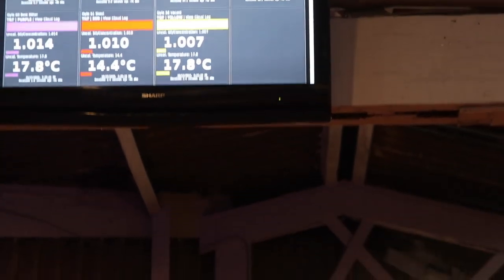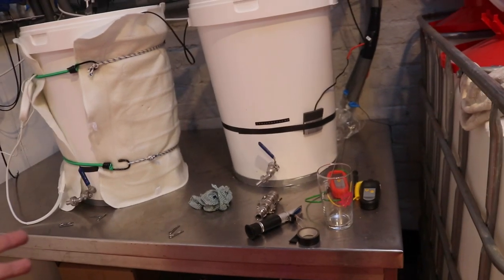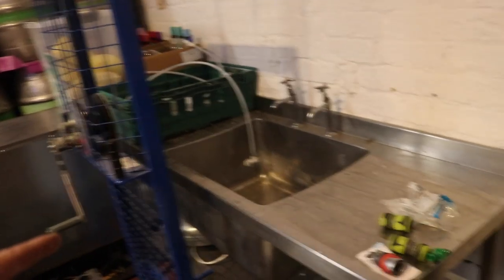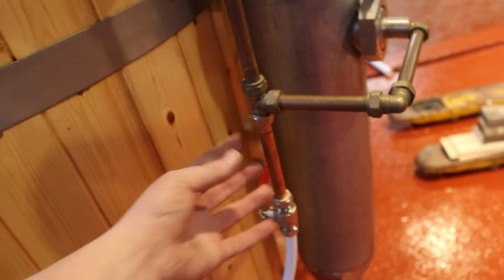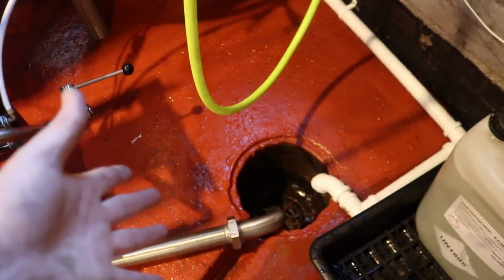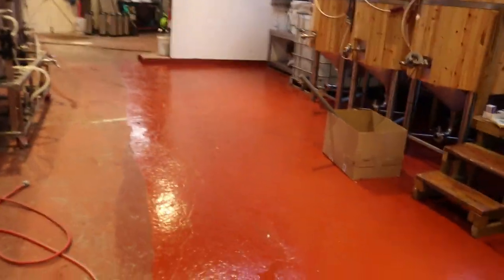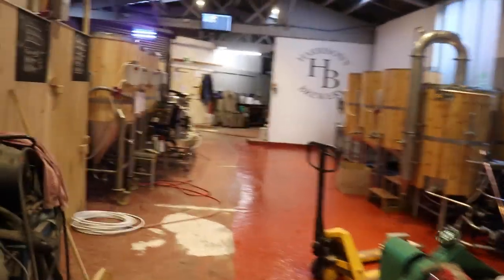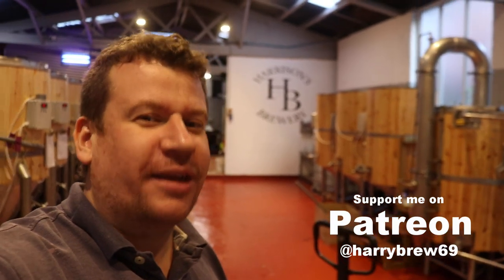BACK IN PLACE, WITH IMPROVEMENTS